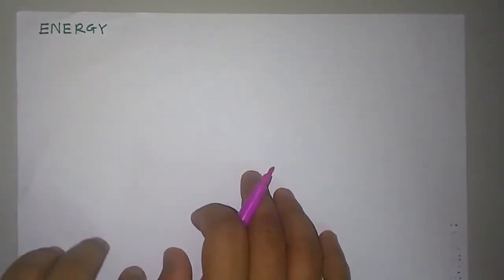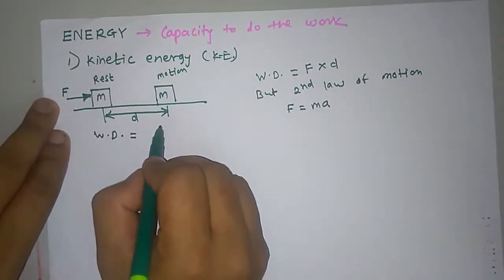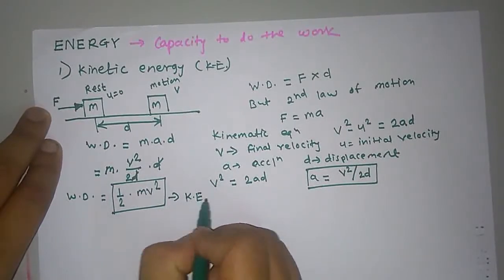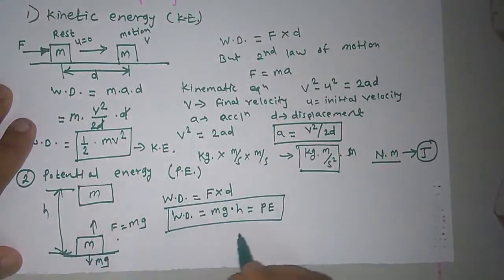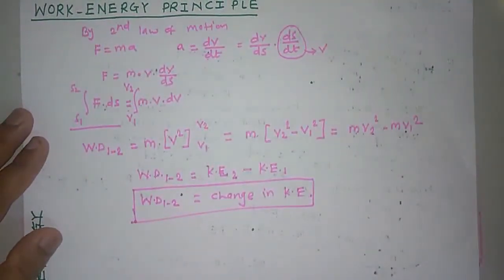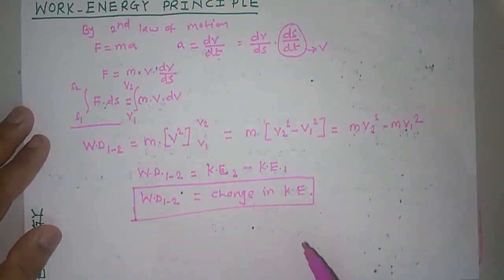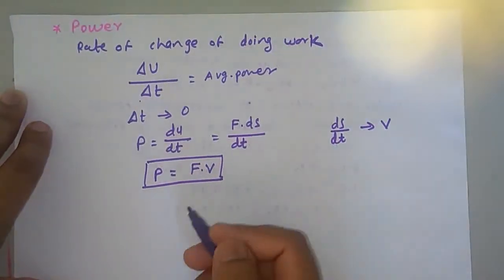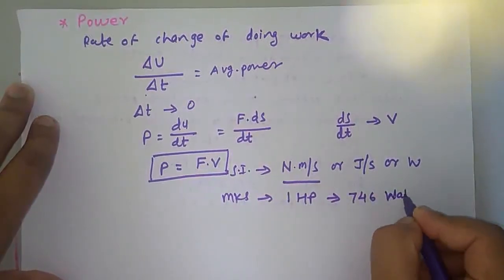Work Energy Principle 3